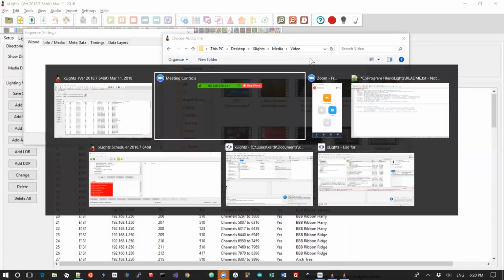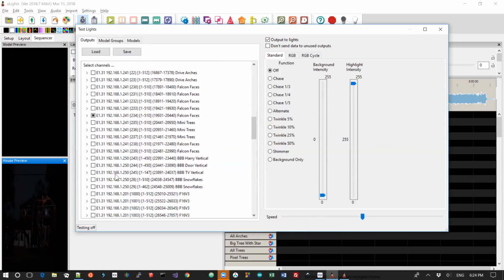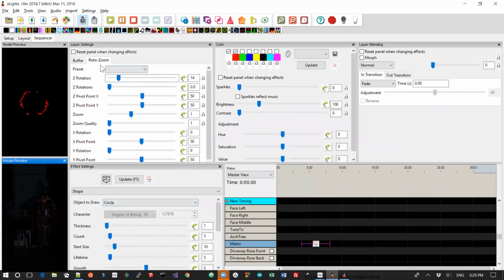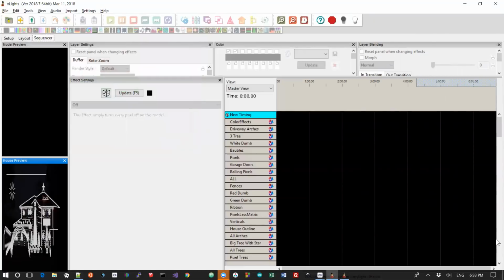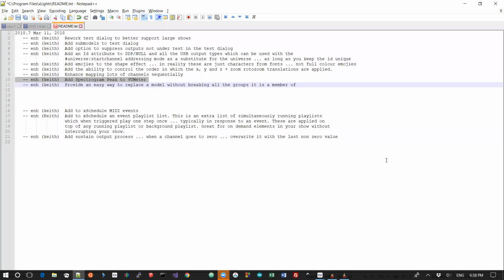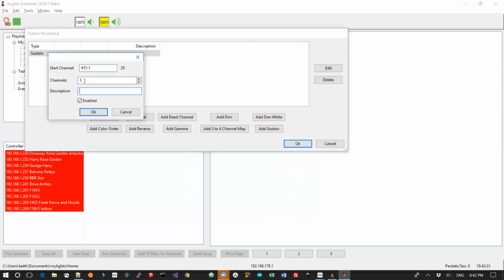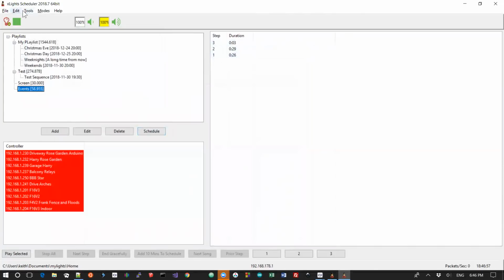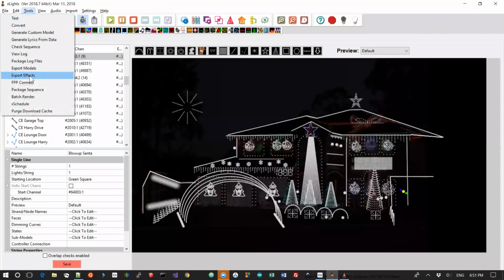xLights 2018.7 Feature Update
A video covering the changes in xLights and xSchedule in 2018.7